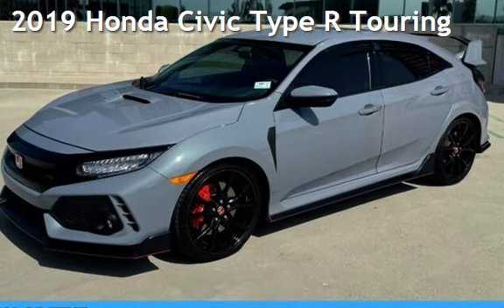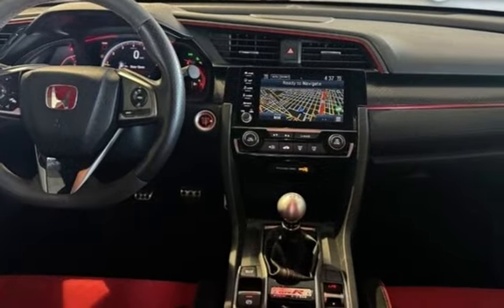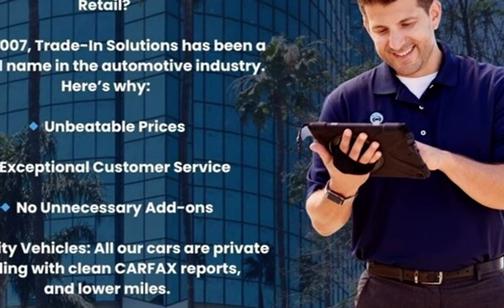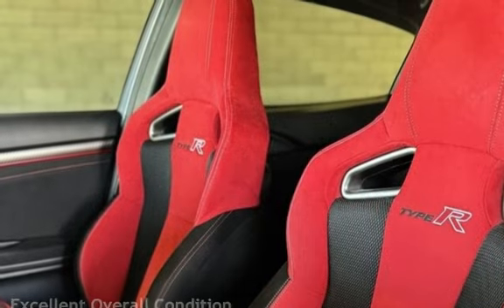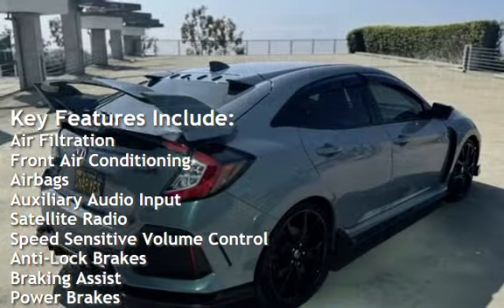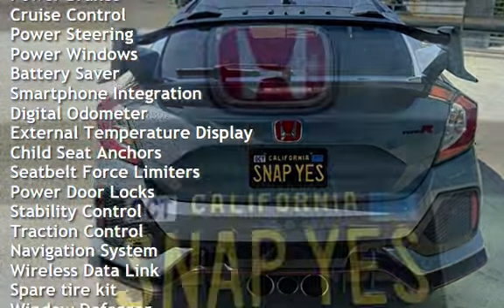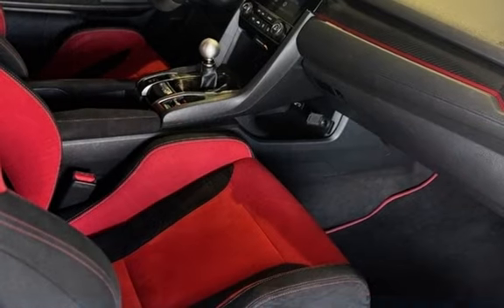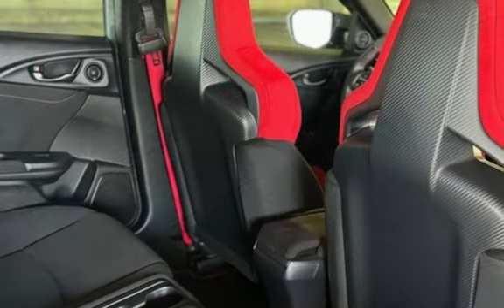For sale 2019 Honda Civic Type R Touring at Trade-In Solutions Los Angeles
For sale 2019 Honda Civic Type R Touring! Where Performance Meets Perfection. Only $34,888
Interior Color: Black/ Red
Just traded in
Manual, 6-Spd w/Automatic Rev-Matching Transmission, 4-Cyl, VTEC, Turbo, 2.0 Liter Engine, FWD Drive Train
Personal use